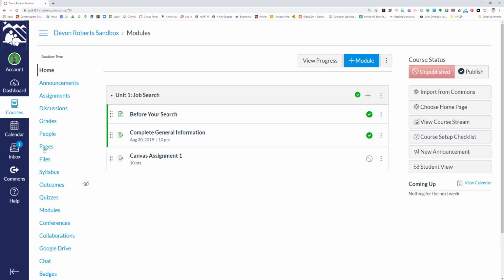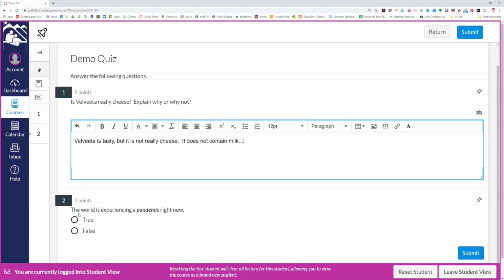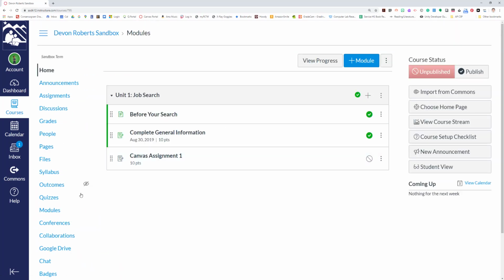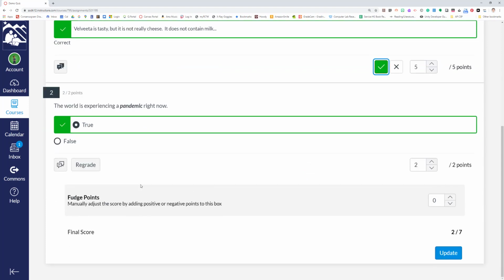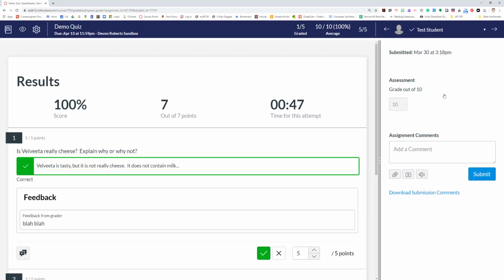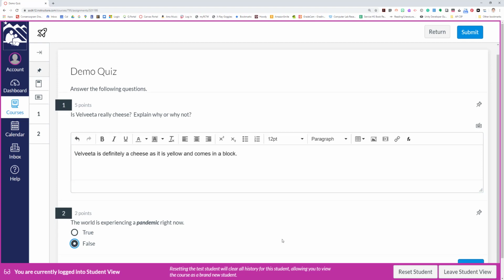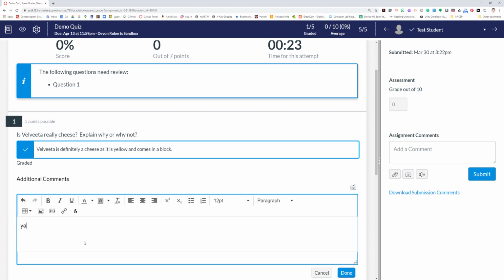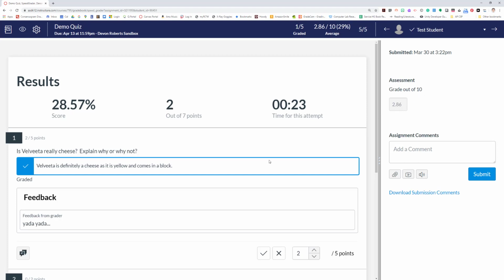Grading Free Response Quiz Items in Canvas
A ten minute video on how to grade free response items included in a quiz on Canvas.